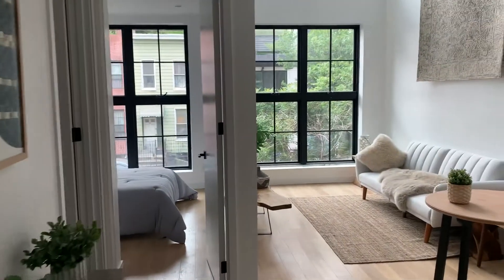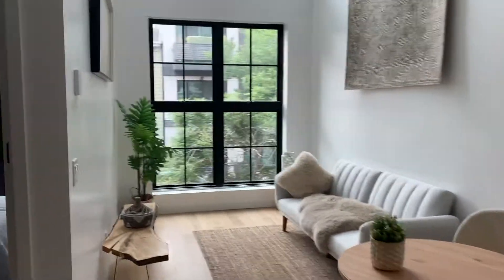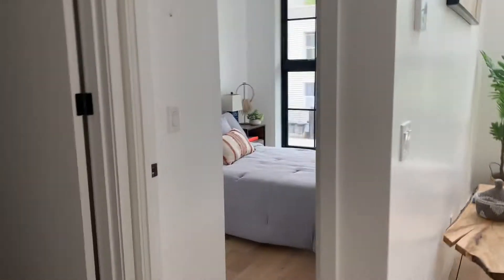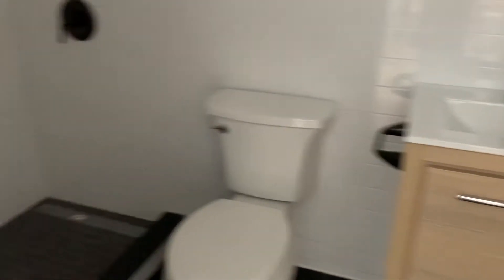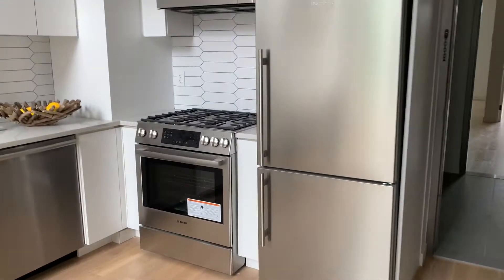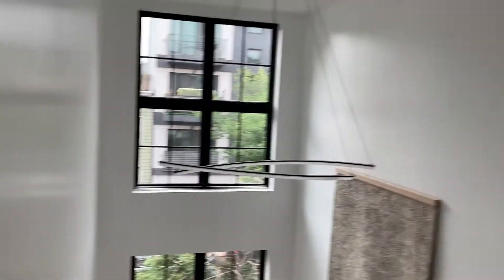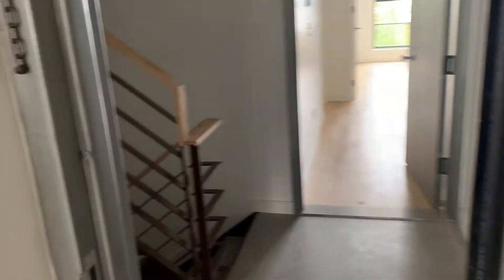54 Himrod st 2A $899,000 2 bed 2bath 928SF